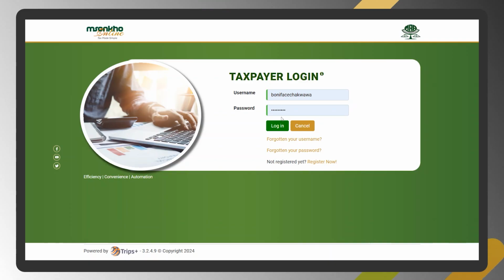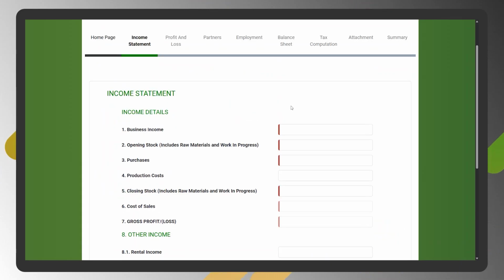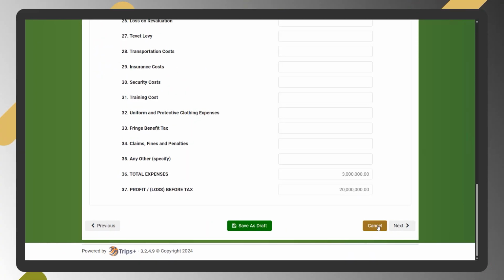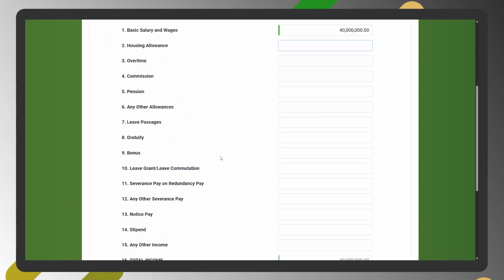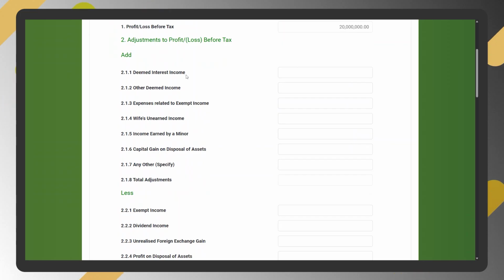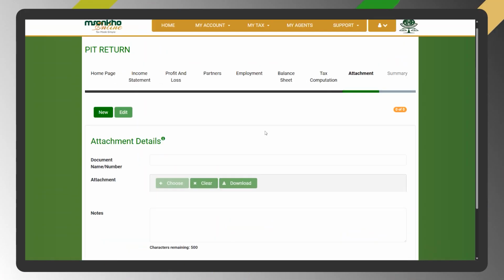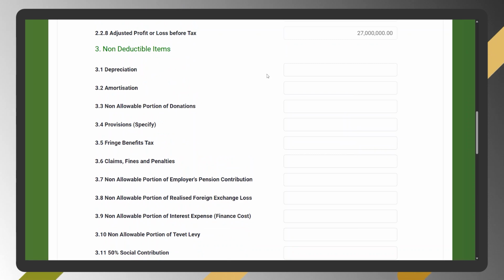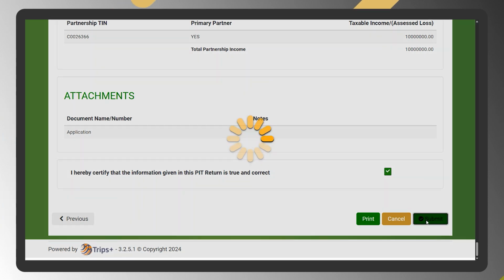Submit your Personal Income Tax return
Learn how to Submit your Personal Income Tax return